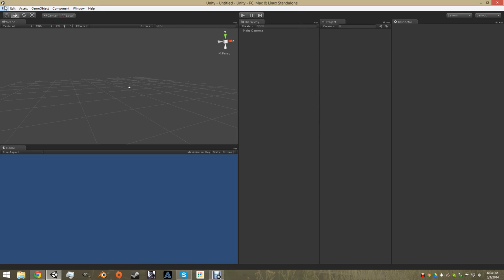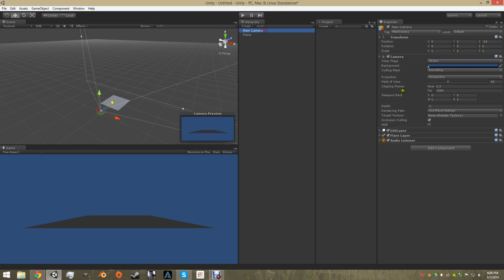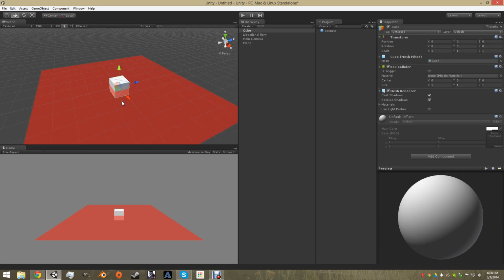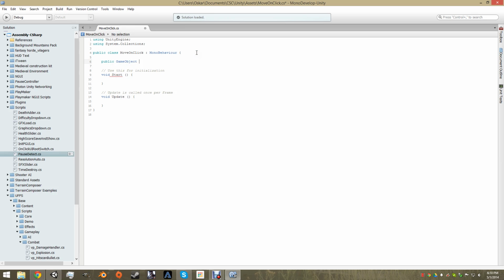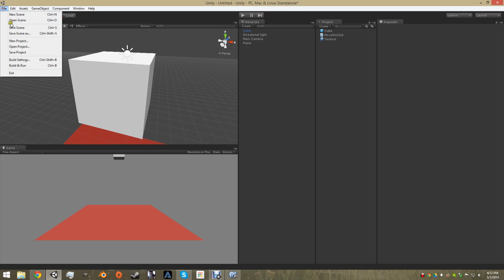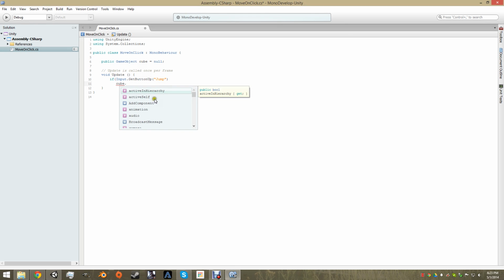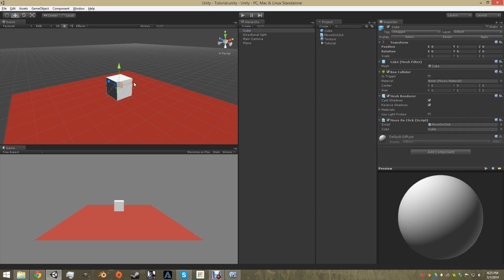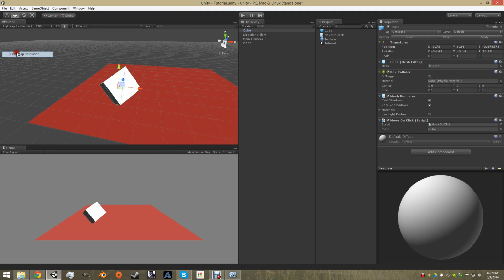Introduction to the Unity3D Game Engine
The Unity3D Game Engine is great for beginners and hobbyists!